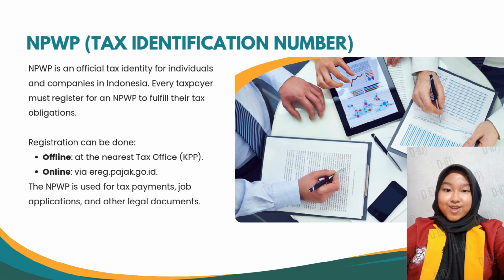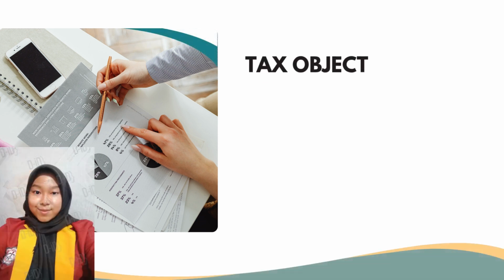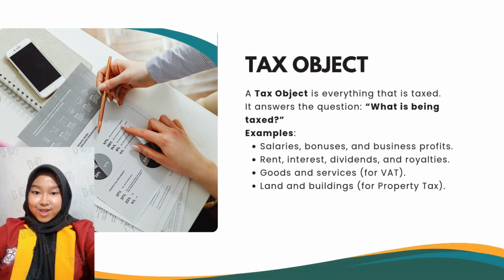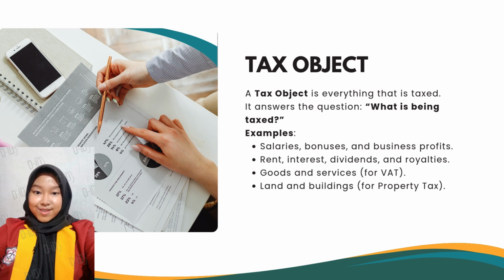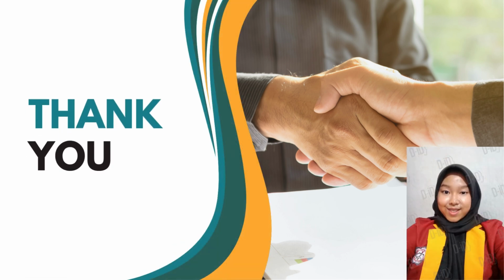HUKUM PAJAK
Revi Damayanti
23412007
AKT 23 A